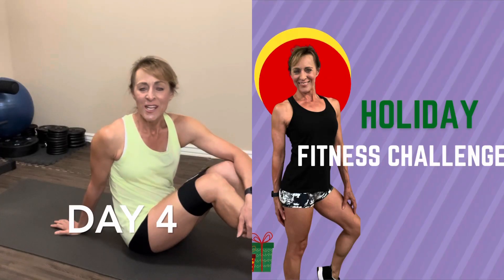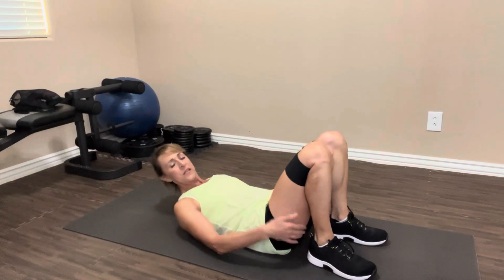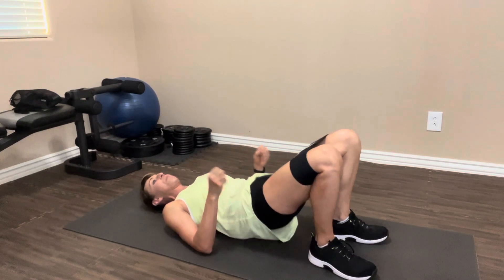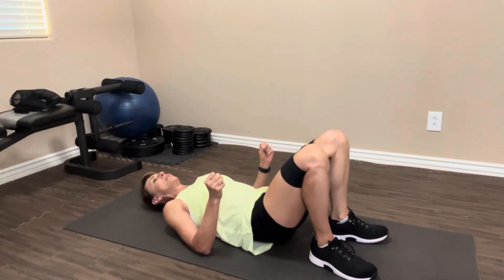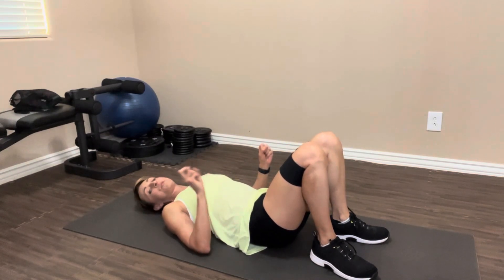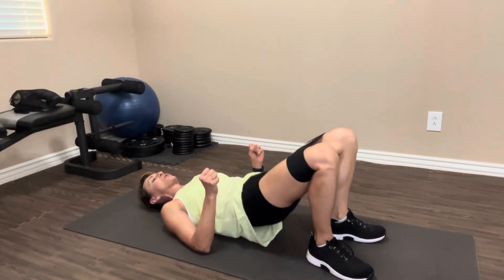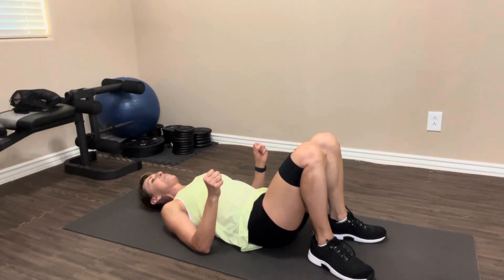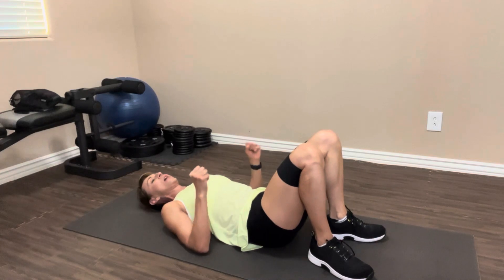Holiday Fitness Challenge - Day 4 - Glute workout/women over 50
This is Day 4 of our Holiday Fitness Challenge. Throughout this holiday fitness challenge, we're doing one exercise every day for 30 days. This challenge is NOT about building lots of muscle. It is about helping you stay consistent with your workouts throughout the busy holiday season.

Staying consistent with even just 5 minutes a day will make it so much easier to get back to full workouts in January.

Today's exercise is the glute bridge.

If you're interested in doing a more extensive butt workout, check out one of the following videos

You'll find the videos on my channel are geared to help women over 50 lose body fat and build muscle.

You don’t have to be 20 or 30 to have an amazing body.

Stick with me and I’ll show you how to get the body you want at ANY age, even after 50, 60, and beyond.

Join me each week for more tips and workouts to help you create the body you want.

💪strength training
😋nutrition
🏋️‍♀️workouts
📷exercise demos

all designed for women over 50.